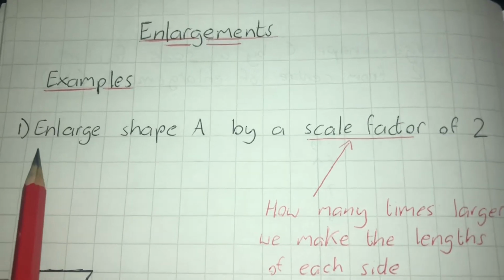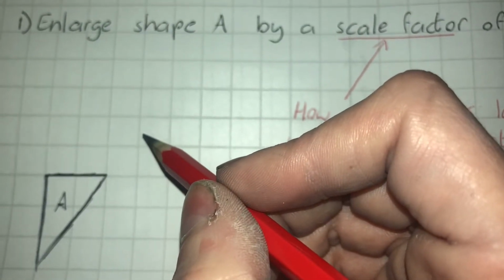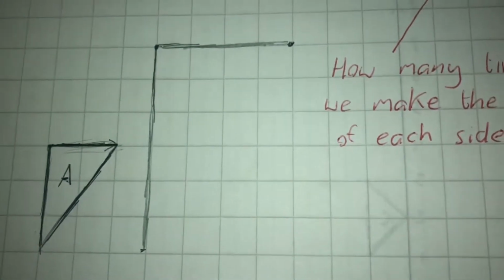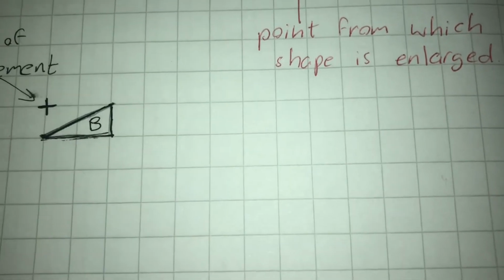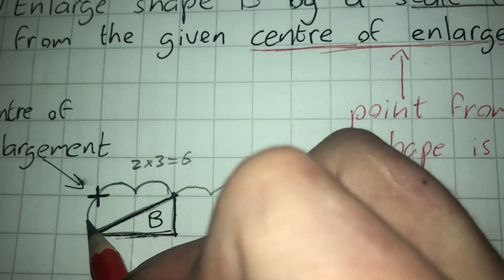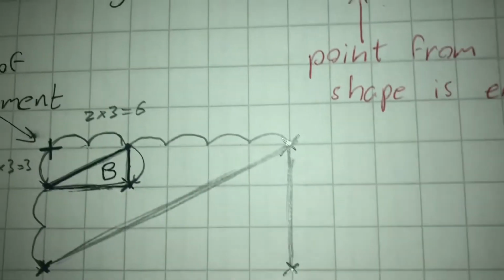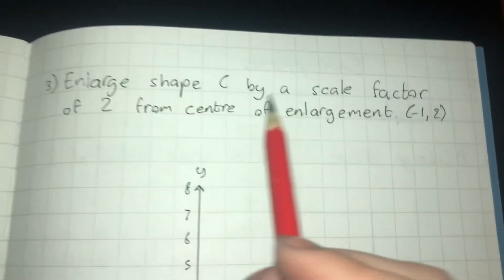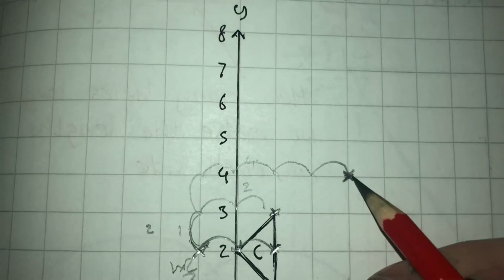Transformations - Enlargements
How to enlarge shapes.